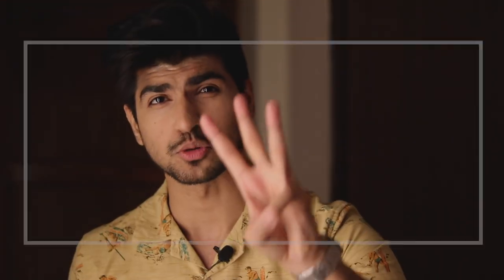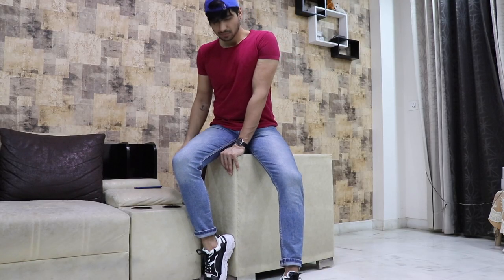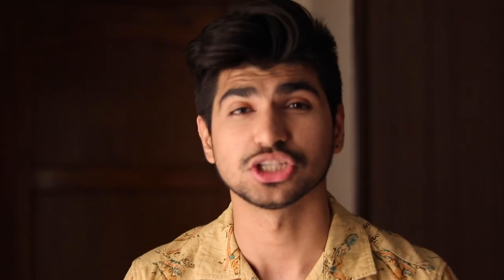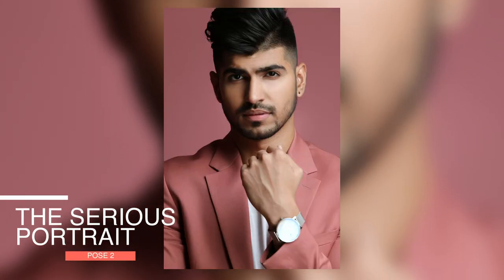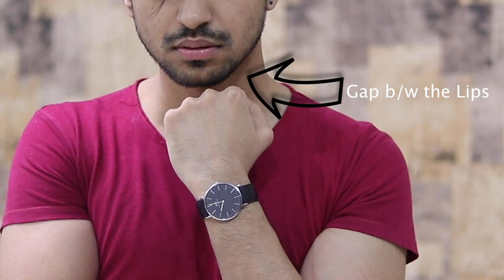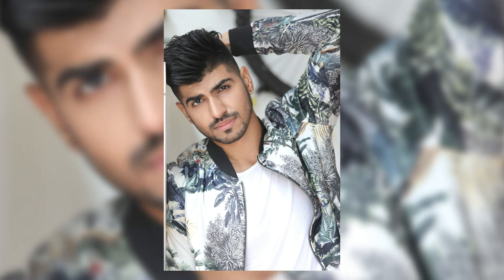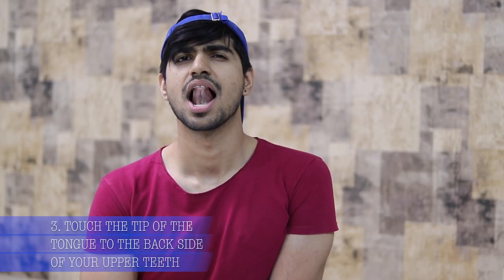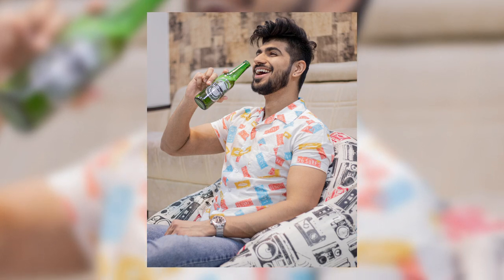How to Pose for Instagram Photos at Home | Modeling Poses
Learn how to pose for instagram photos at home with a pinch of modeling poses and tips to achieve better looking photos

Important things :

1. Background should be decent and clean
2. Camera angle from the bottom
3. Sufficient lighting

Hey guys I hope youre all doing amazing and definitely taking care of yourself in this quarantine.
Well we are at home because of this lockdown, and we are scrolling our Instagram like crazy.

So I had an idea to share Poses that you can click pictures at your home.
In this above video I have discussed 3 best poses for you guys so you can be active and post pictures on your social media feeds.

I ASSURE YOU ,these 3 poses will change your photos game especially the third one !
Watch & Enjoy

Sahil Gera